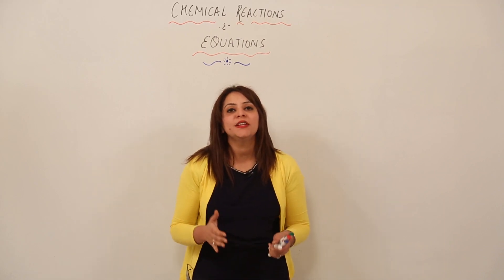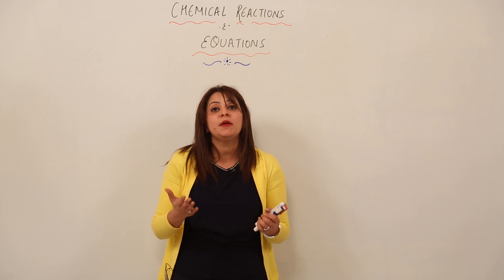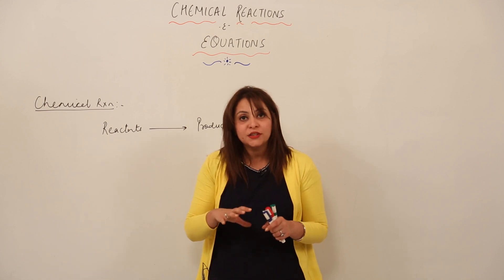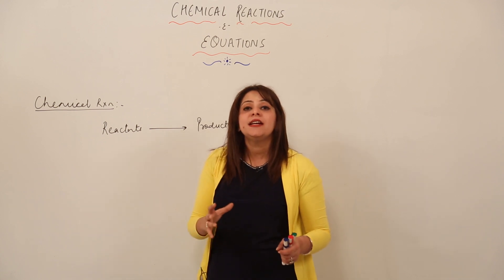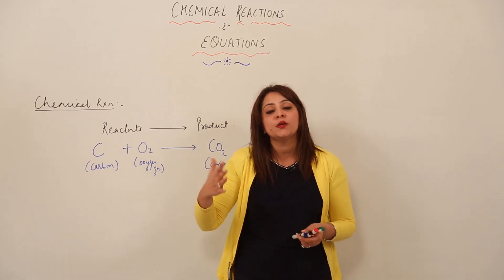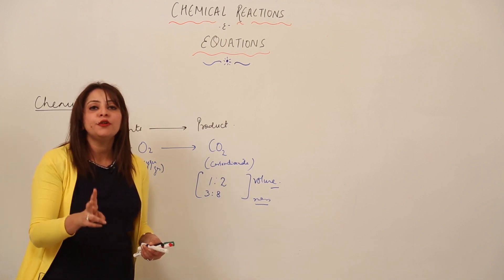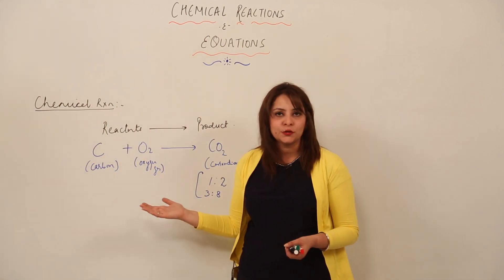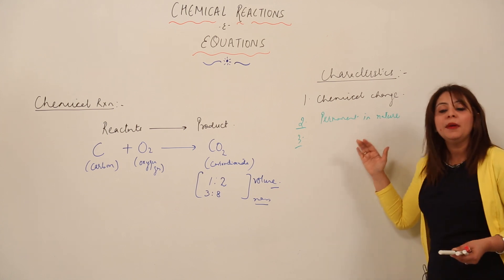CBSE Free l CLASS 10 l CHEM l CHAP1 l Chemical Reaction And Its Types l chemical reaction intro l L1